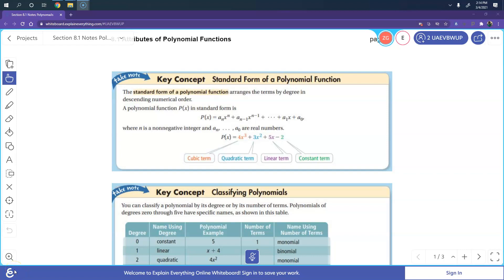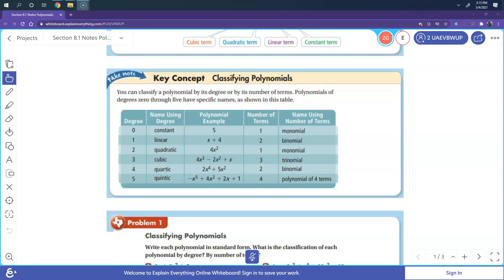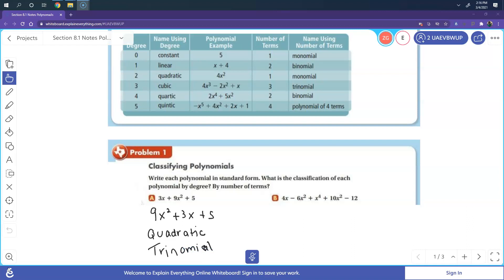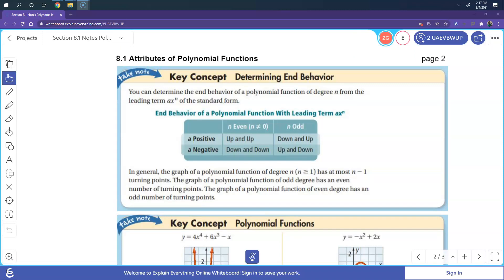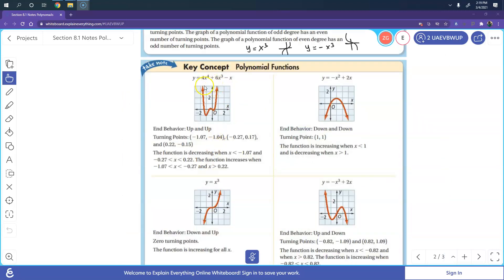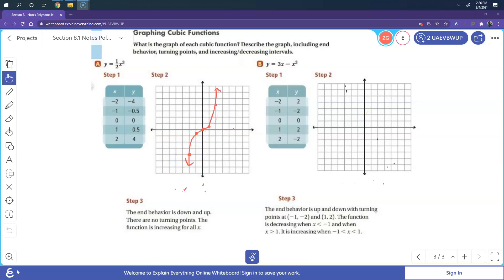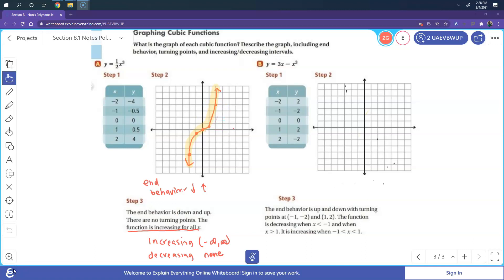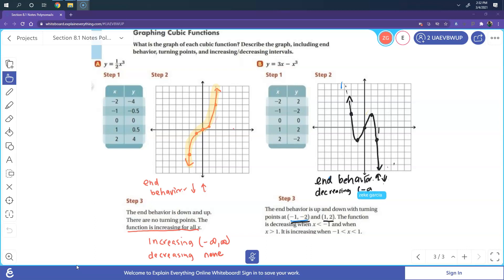Lesson 8.1 Attributes of Polynomials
Objective - I can identify and distinguish key behaviors of polynomials.

Date: March 8&9, 2021

Periods: 1A, 2A, 3B and 4B; Algebra 2

Summary - Students must complete the lesson on their own and then submit into our learning system platform. Lesson entailed understanding the attributes of polynomial and end behavior